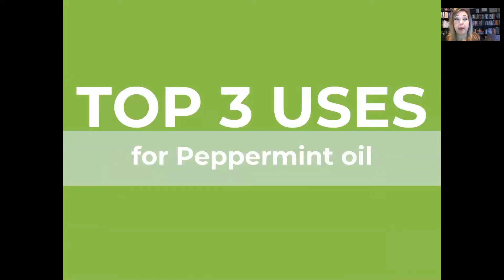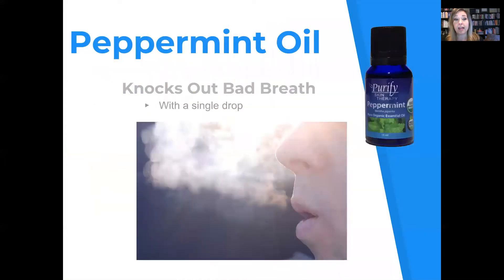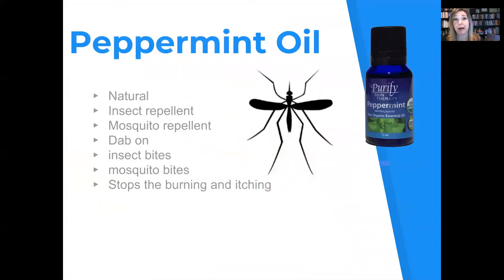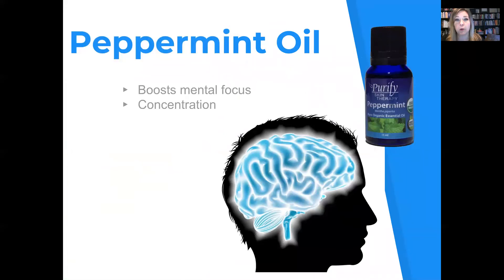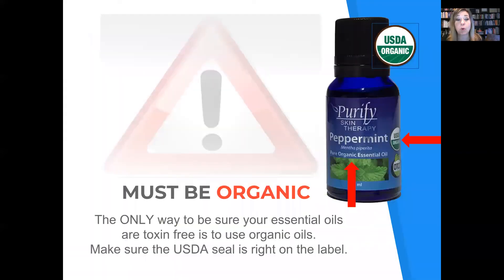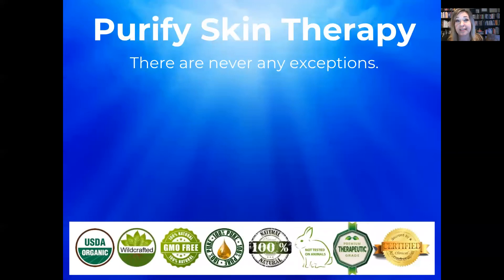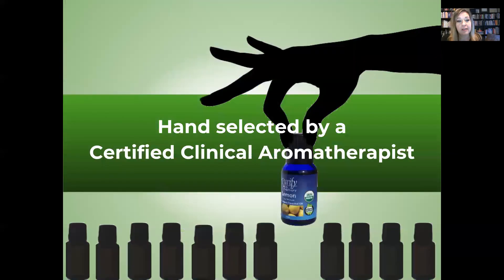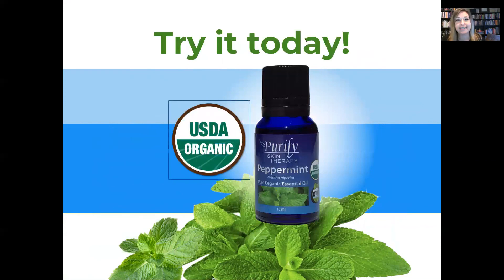Peppermint Essential Oil USDA Organic, Premium Therapeutic Grade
A good Peppermint essential oil is amazing and has so many uses. Learn a few of them here, by a Certified Clinical Aromatherapist. USDA organic Peppermint essential oil by Purify Skin Therapy. We have the freshest, most potent, most effective organic Peppermint oil. Try organic Peppermint oil today!